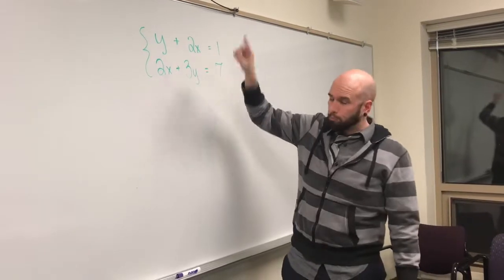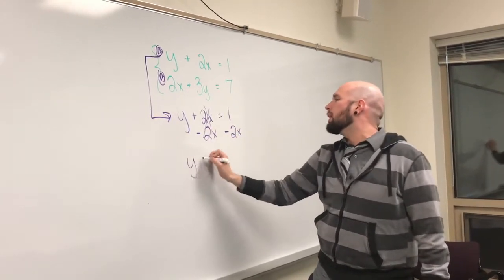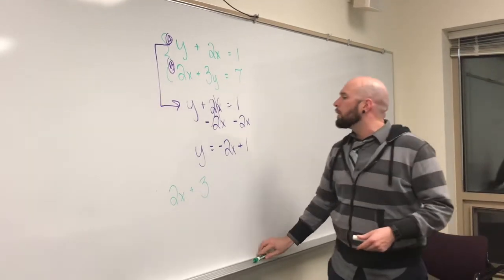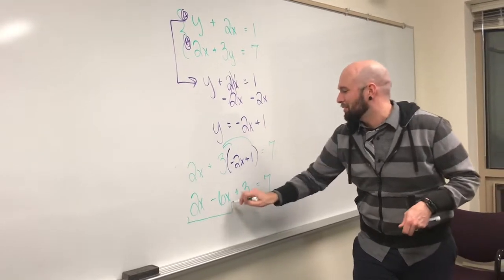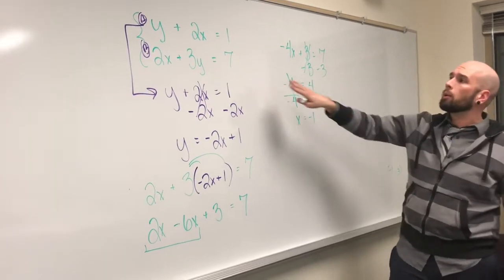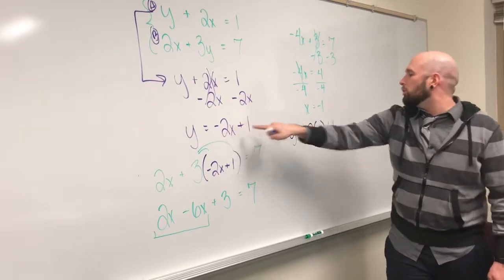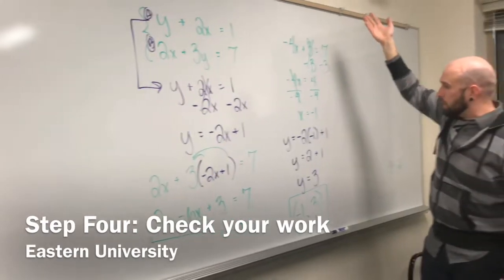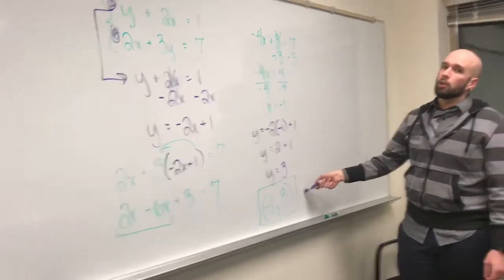Solving Systems of Equations by Substitution | Math Help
Nick Perich
Stewart Middle School
Norristown, Pa